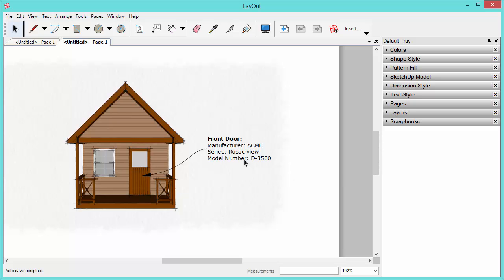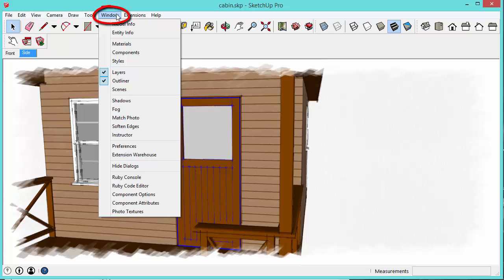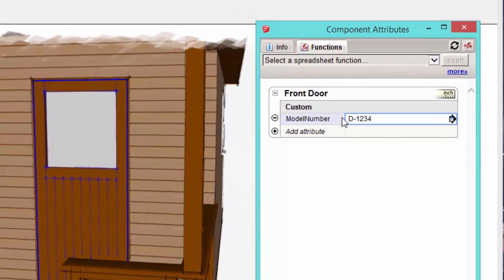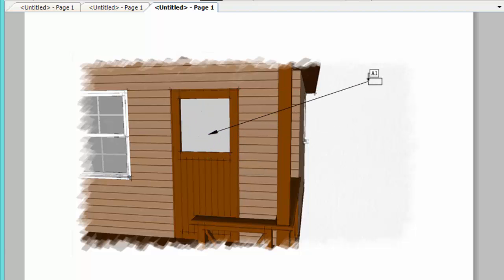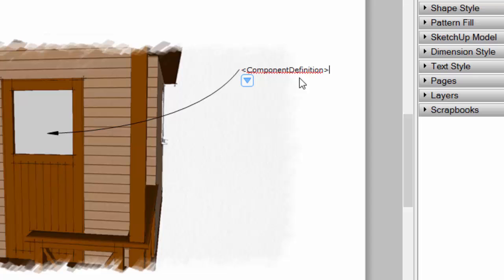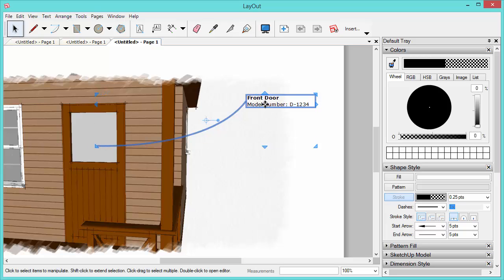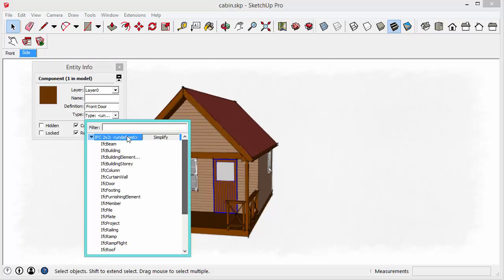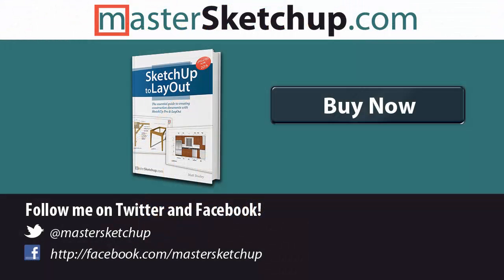Pulling data into LayOut from your SketchUp model using Dynamic Components & Labels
★ FULL TUTORIAL ★

In SketchUp Pro 2015, you now have access to a ton of data from inside LayOut. I'll show you how to use Dynamic Components to attach custom text to components in your model, then display that data in an annotation from within LayOut.